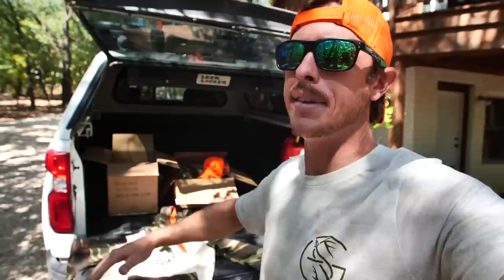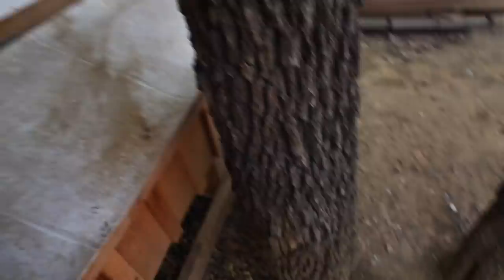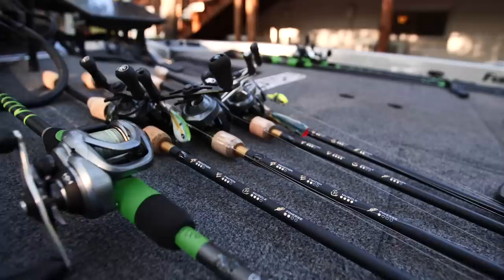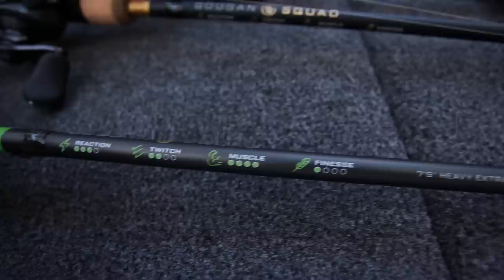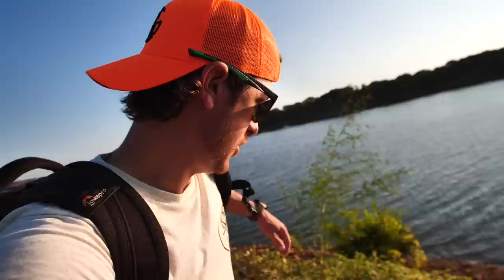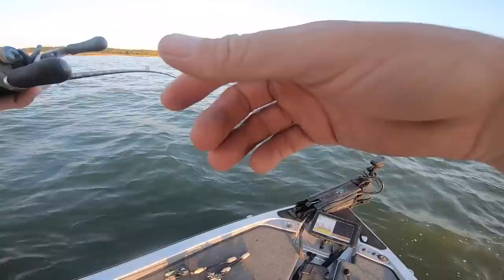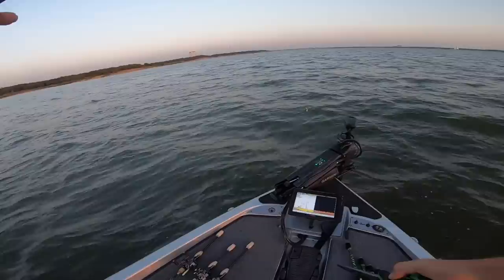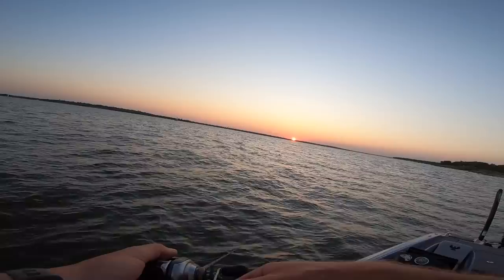Unboxing New Googan Squad Rods Green & Gold Series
Today I'm getting my first hands on look at the Googan Squad rods we have been developing with Catch Co. for many months now. Both the green and gold series looks and feel awesome.

GOLD SERIES WILL BE $149.99 AND GREEN IS $99.99